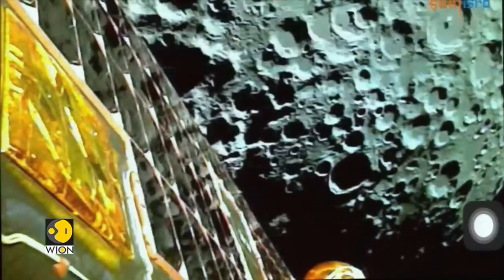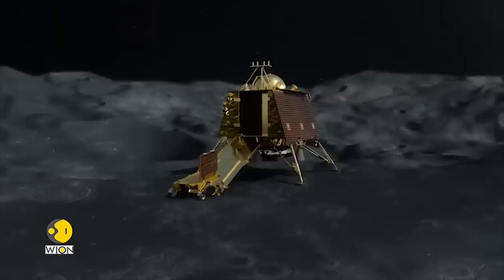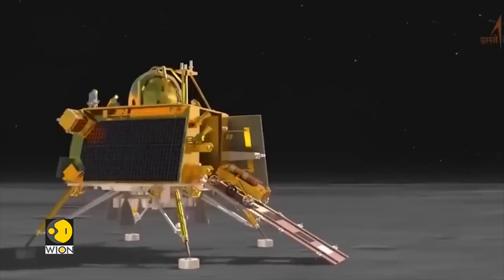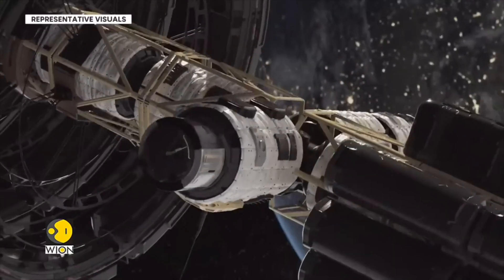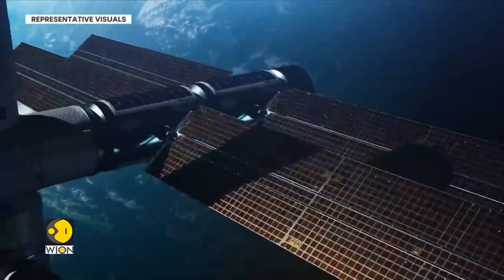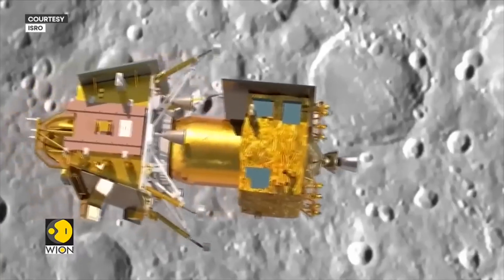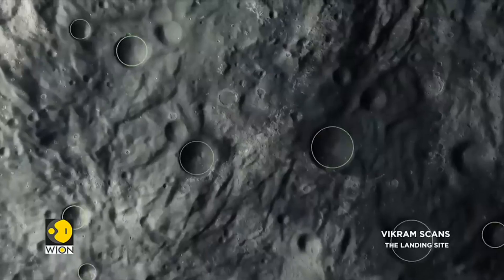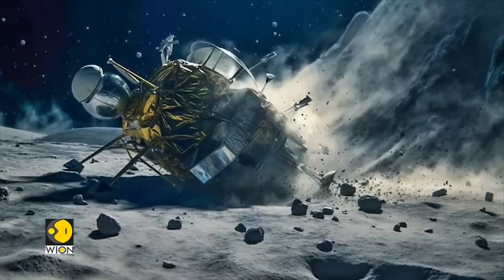Chandrayaan-3 mission: The space odyssey taking India closer to moon | Latest News | WION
With just over a few hours left for its touchdown, Chandrayaan-3 is set to create history by making India the fourth country to land on the moon.